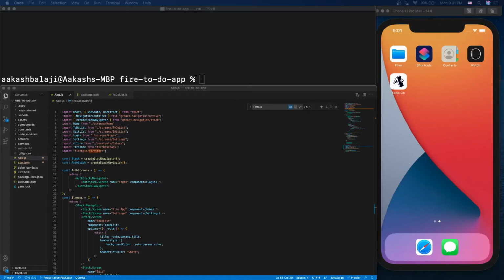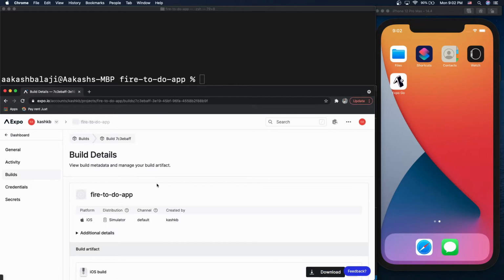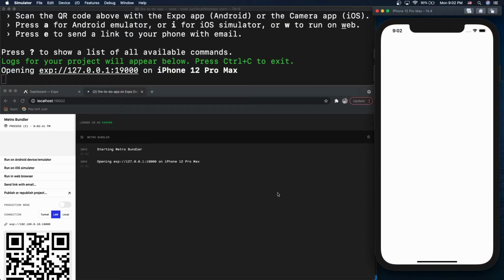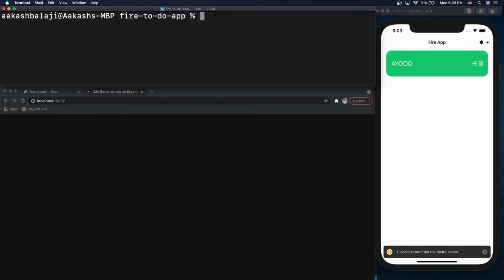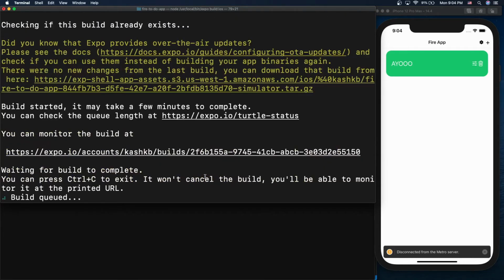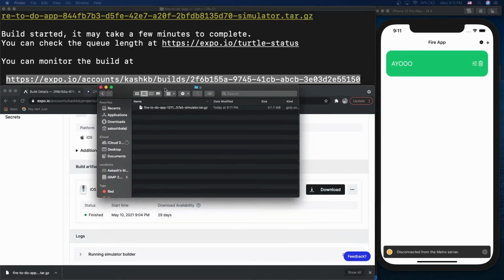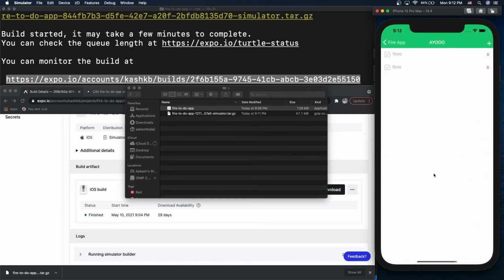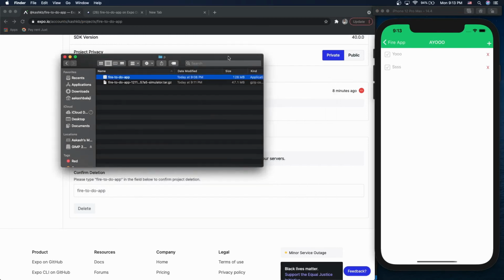How to build an iOS app and generate .ipa and .app files with Expo CLI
Learn how you can generate the .ipa and .app files for your React Native app using the Expo CLI!